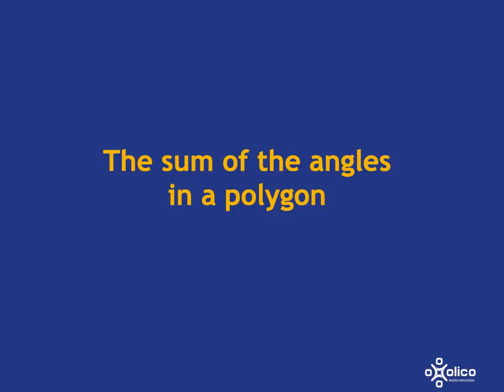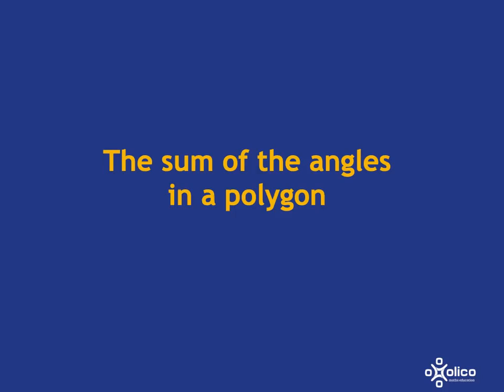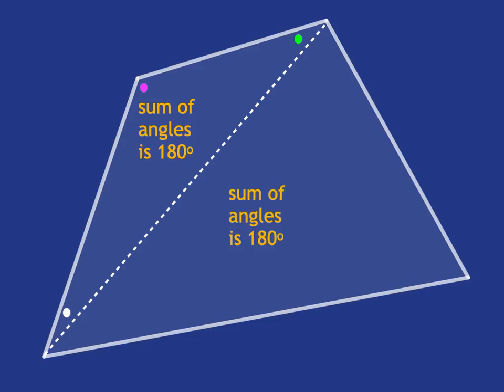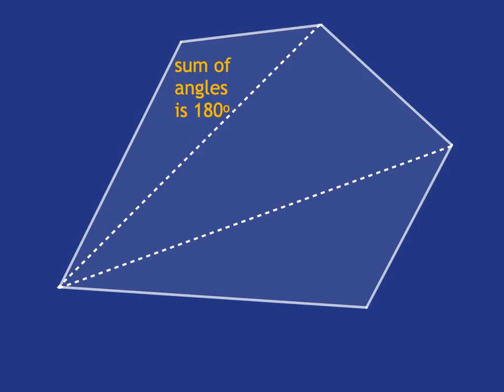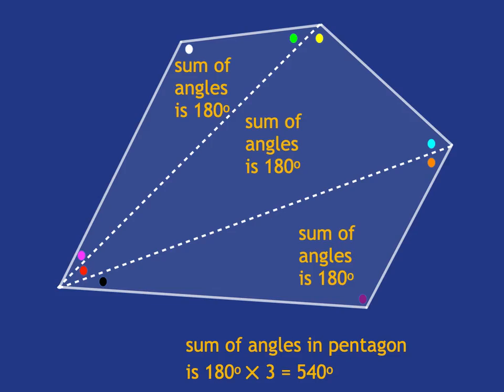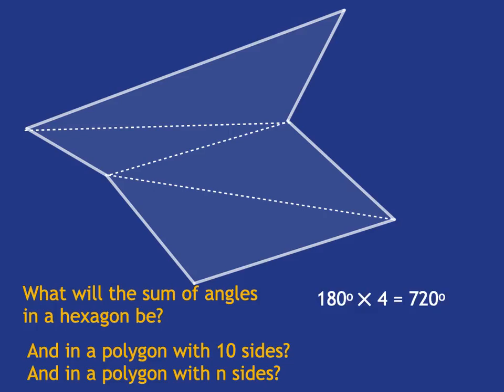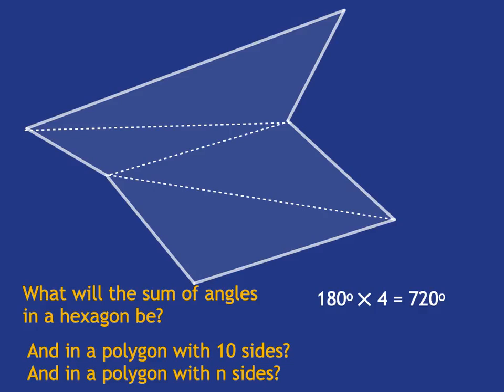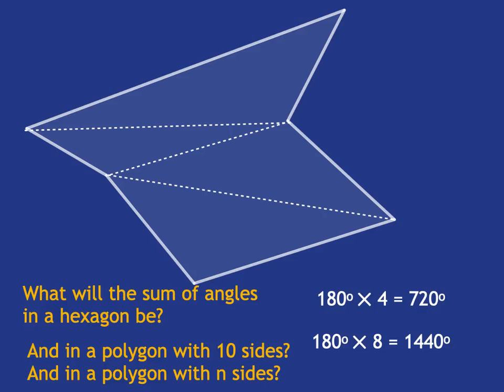angles in polygon comp